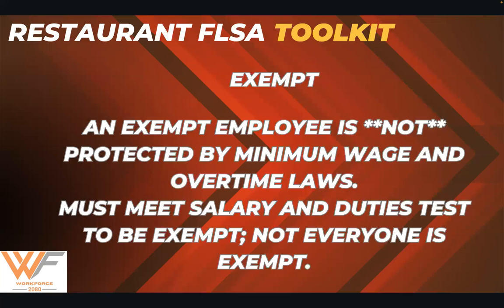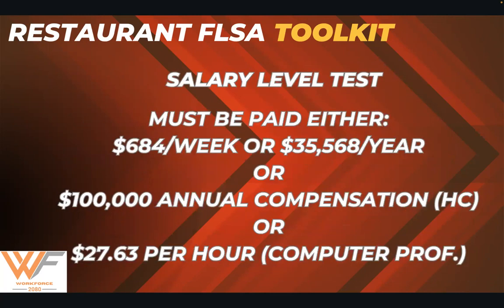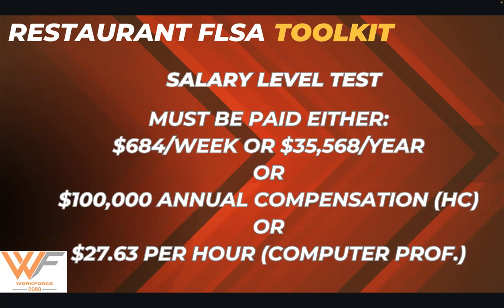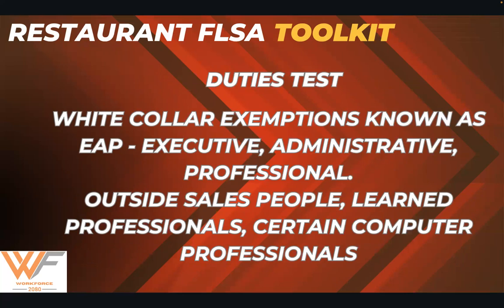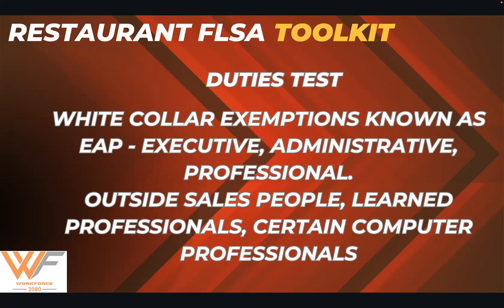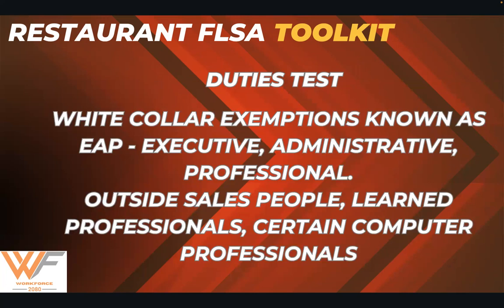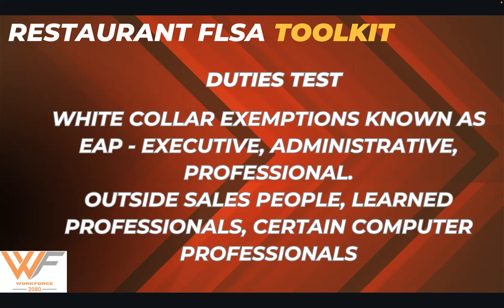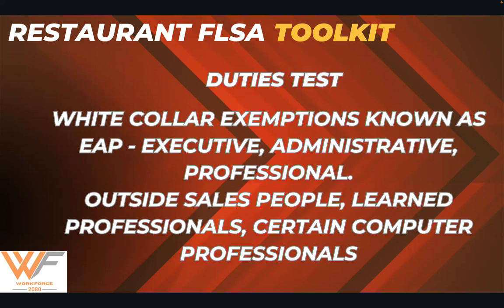What is Exempt?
Navigating FLSA in the Restaurant Industry: A Comprehensive Overview

In this training we will talk about what specific qualifications would make someone exempt with their salary level and duties tests.

Unlock the secrets to FLSA compliance tailored specifically for the restaurant industry with our comprehensive course. In the dynamic world of hospitality, understanding and adhering to the Fair Labor Standards Act (FLSA) is crucial for both legal compliance and successful restaurant management.

Course Highlights:

Industry-Specific Insights: Dive deep into FLSA regulations as they apply to the unique challenges and scenarios faced by restaurants, from kitchen staff to front-of-house roles.

Practical Solutions: Learn actionable strategies and best practices to address common FLSA issues encountered in restaurant operations, ensuring fair wages and proper time tracking.

Menu of Compliance: Explore key FLSA provisions, including minimum wage, overtime, and tip credit, tailored to the specific needs of restaurant owners, managers, and HR professionals.

Don't let FLSA compliance be a mystery in your restaurant. Join us for "Navigating FLSA in the Restaurant Industry: A Comprehensive Guide" and equip yourself with the knowledge and tools needed to run a compliant and successful restaurant operation.